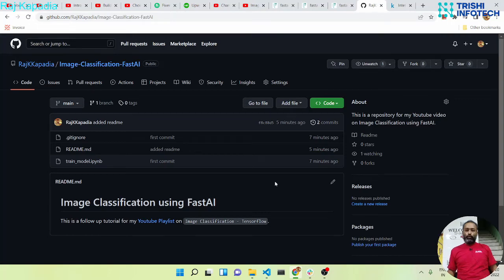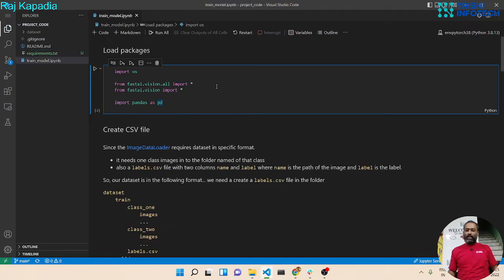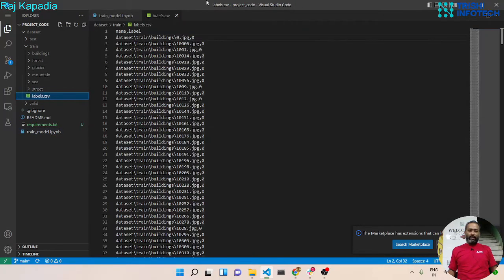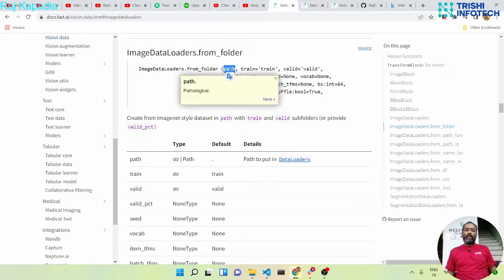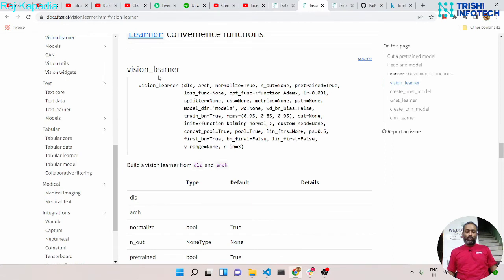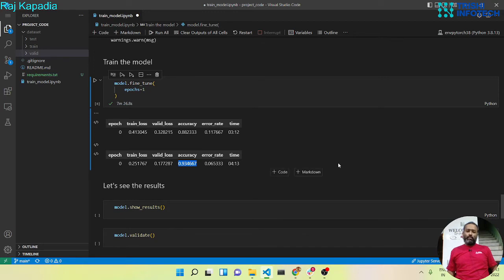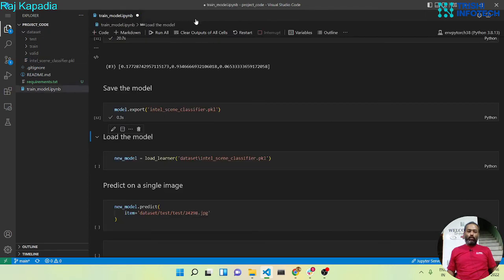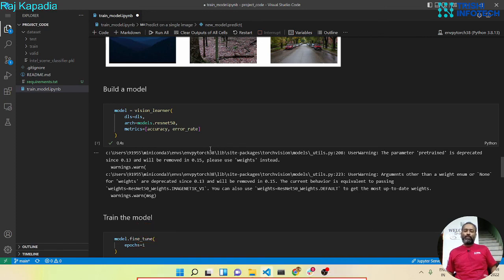Image Classification using CNN with FastAI | Intel Scene Classification Challenge | with Code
Hello everyone, I am back with another video on my Youtube channel, as I promised in this video series to show the development of an image classifier model using FastAI.

Peace.